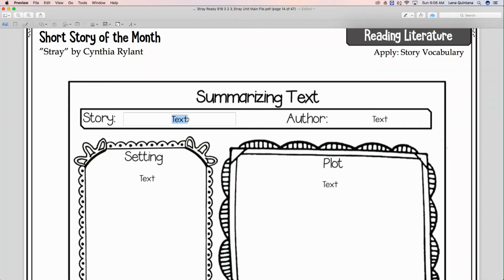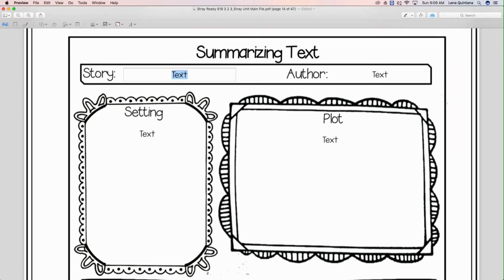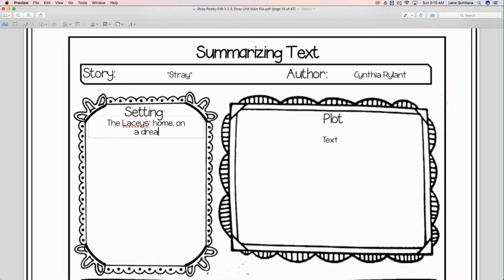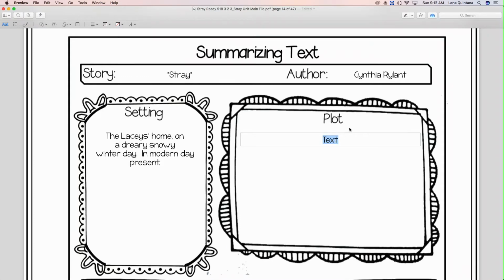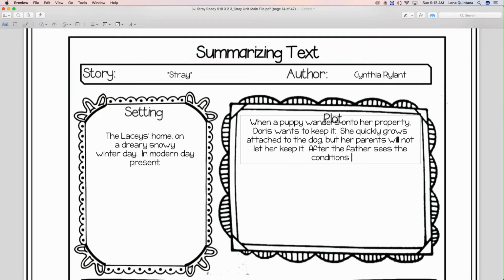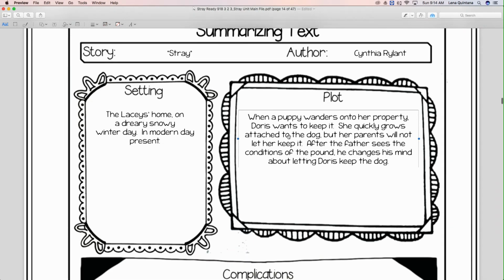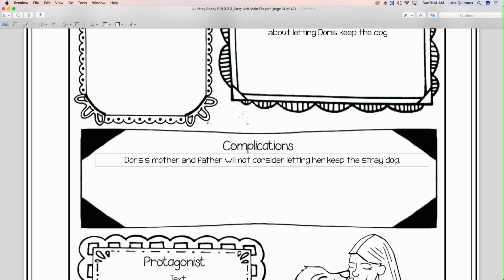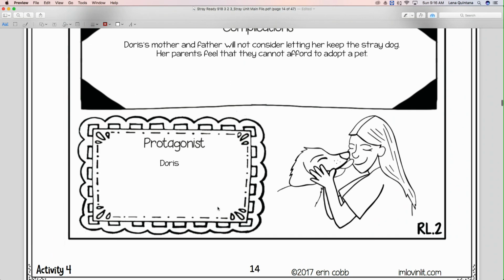Stray Activity #4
Summarizing the Text
RL.2